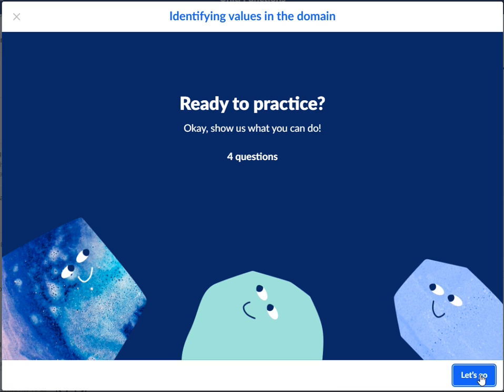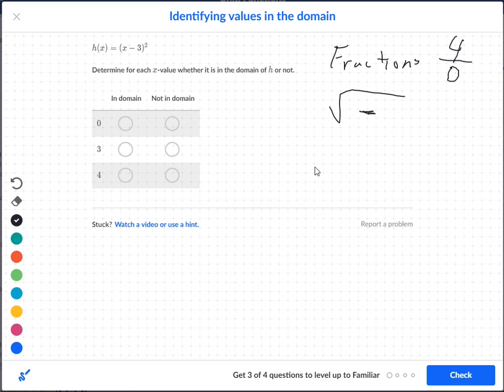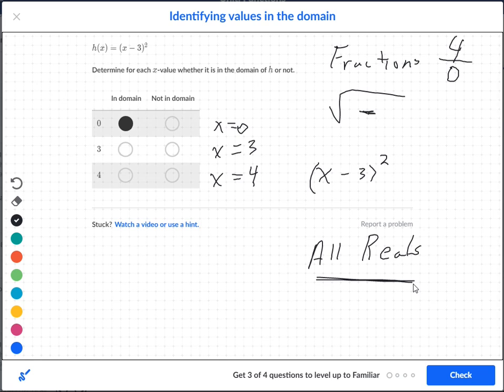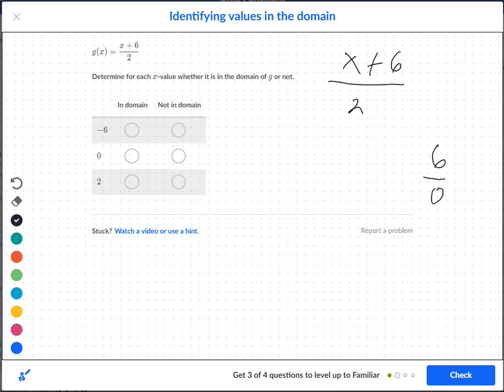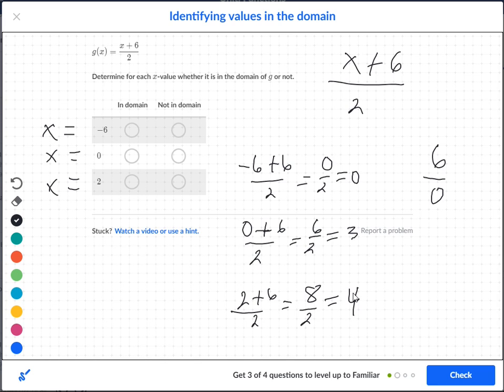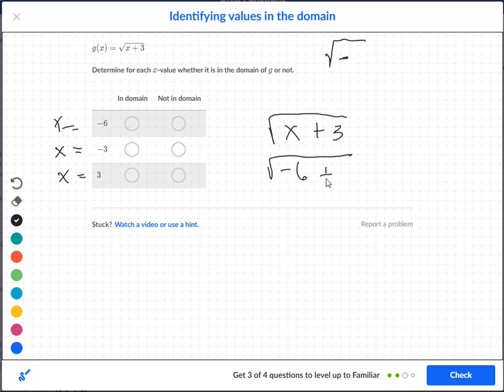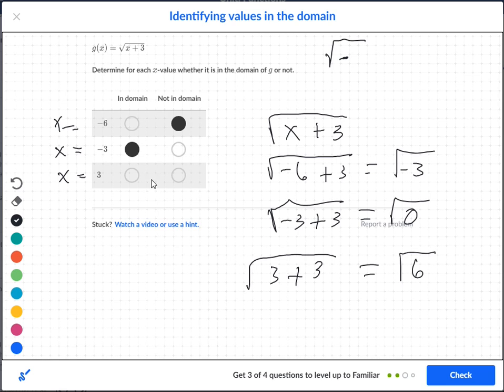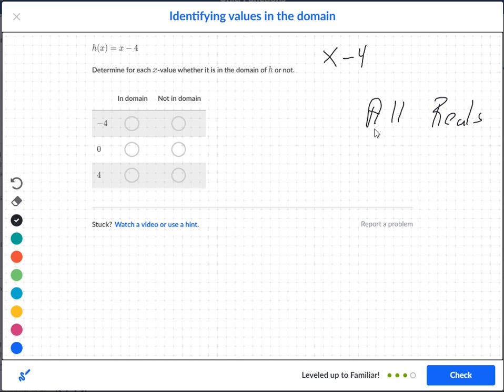Functions Identifying Values in the Domain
Khan Academy  Identifying Values in the Domain